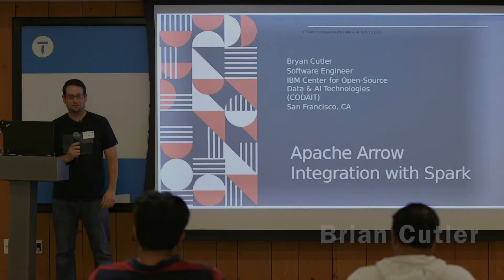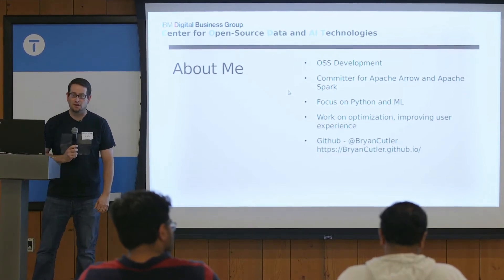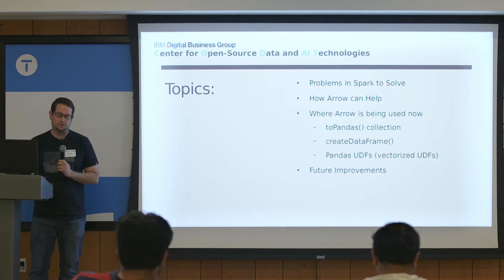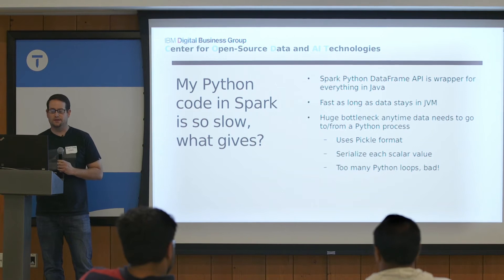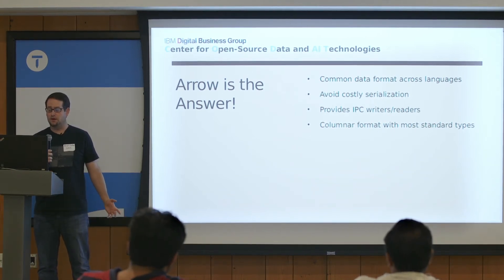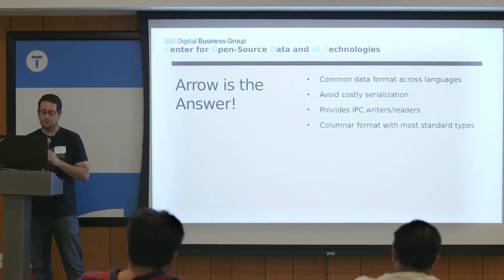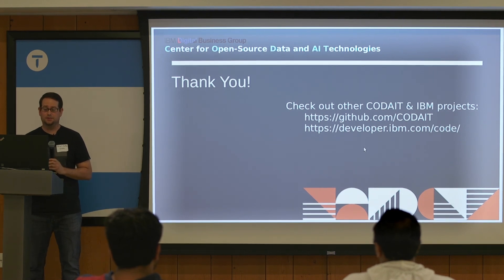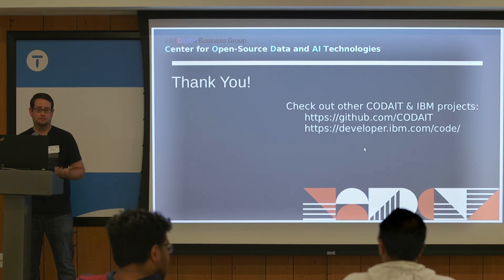Apache Arrow: How to Integrate with Apache Spark | Arrow Meetup SF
Apache Arrow Integration with Spark is a presentation from Brain Cutler, a software engineer at IBM, at the Apache Arrow SF Meetup. Apache Arrow is an industry-standard for columnar, in-memory analytics and Dremio is the first and only query execution engine built from the ground up to take advantage of it.

Apache Arrow was created by Dremio to be an open source standard for columnar data in memory. It provides a common language between systems so that data can be read more efficiently and quickly without having to rewrite code or convert data formats. This helps make it easier to get data into memory faster and reduces the time needed to analyze it once it's there.

In this presentation, Brain Cutler explains how Apache Arrow can be used with Spark to provide a fast, efficient way of analyzing large datasets quickly. He discusses how Spark can use Apache Arrow's in-memory capabilities to process data faster than traditional disk-based systems. He also talks about how Dremio is leveraging Apache Arrow as part of its Data Lakehouse platform, which enables customers to build their own custom Data Warehouse or Data Lake solutions that run on top of their existing cloud storage layer.

By leveraging Apache Arrow, Spark can help customers reduce time spent on data analysis, which can allow them to focus on more important tasks such as creating new insights or building models from their datasets. Additionally, Dremio’s Data Lakehouse platform makes it easier for customers to create their own custom Data Warehouse or Data Lake solutions—allowing them to access the power of their data more quickly and easily than ever before.

Learn more about Apache Arrow integration with Spark by watching Brain Cutler’s presentation at the Apache Arrow SF Meetup. With its powerful capabilities and ability to integrate with other technologies such as Spark, Apache Arrow is allowing businesses everywhere to get more value out of their data faster than ever before—and Dremio’s Data Lakehouse platform is making it even easier for companies to leverage this technology for their own unique needs.